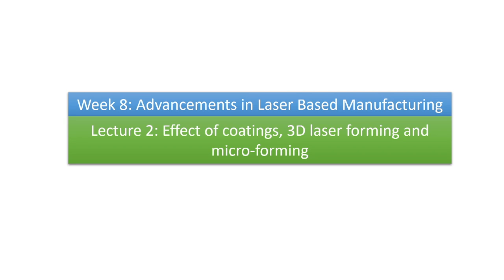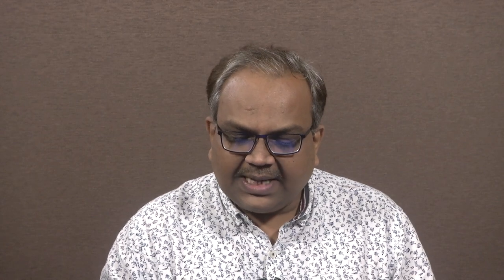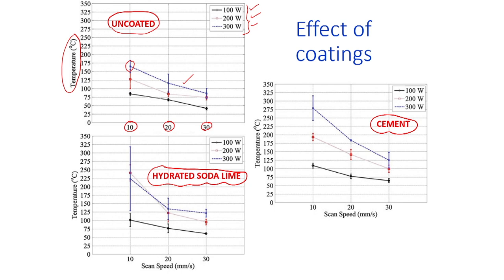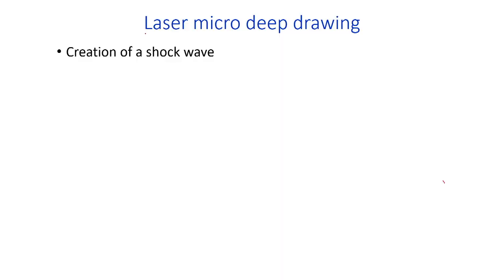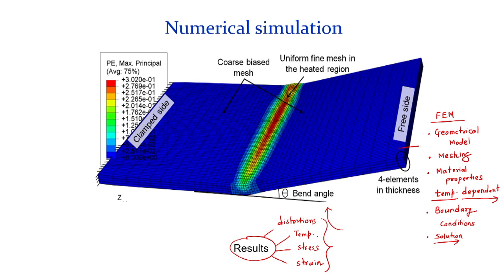Lec 26: Effect of Coatings, 3D Laser Forming and Micro-forming